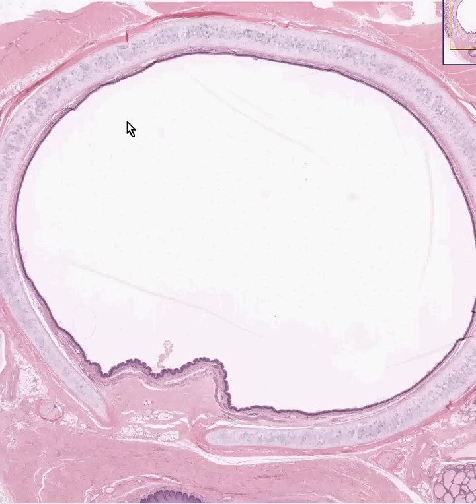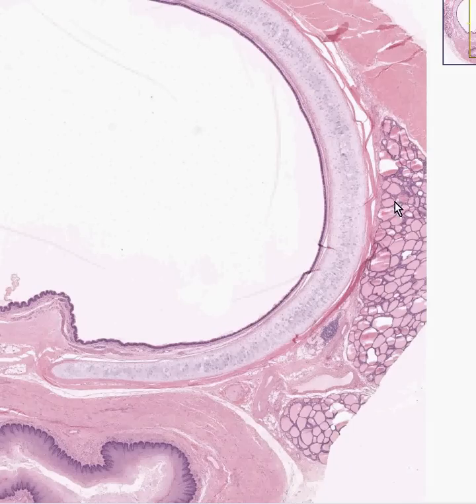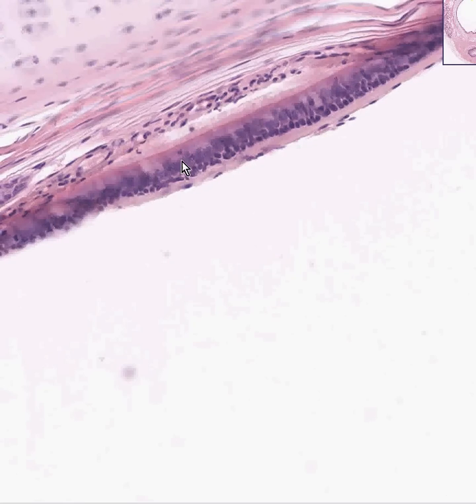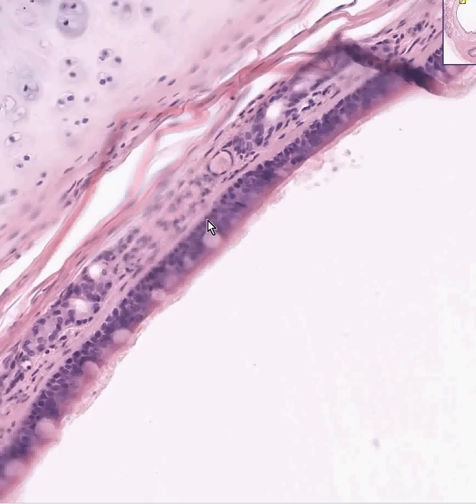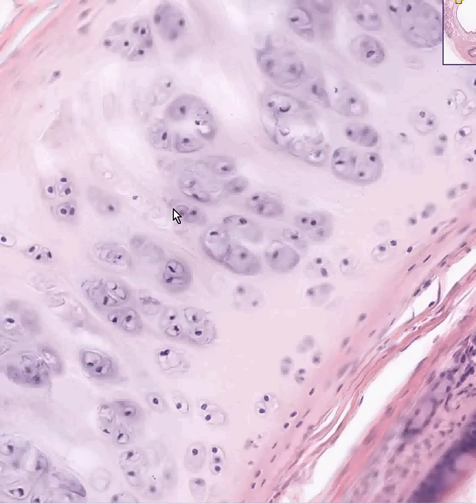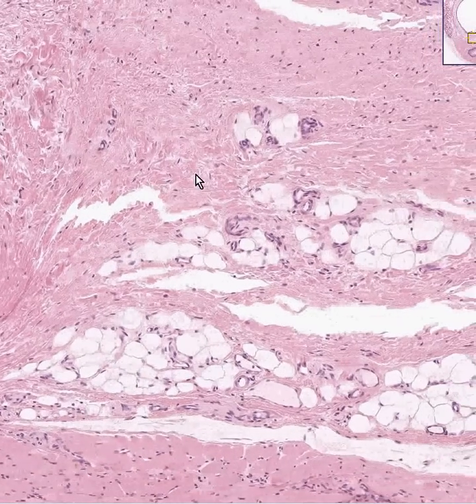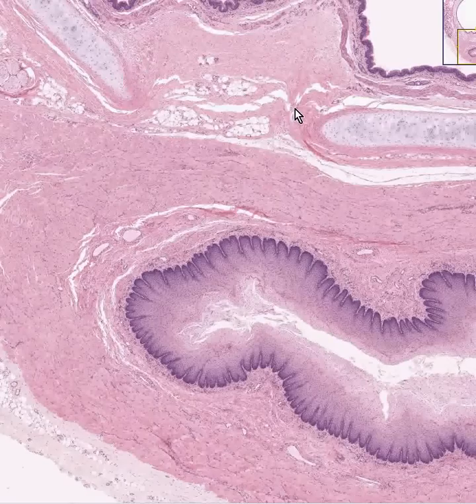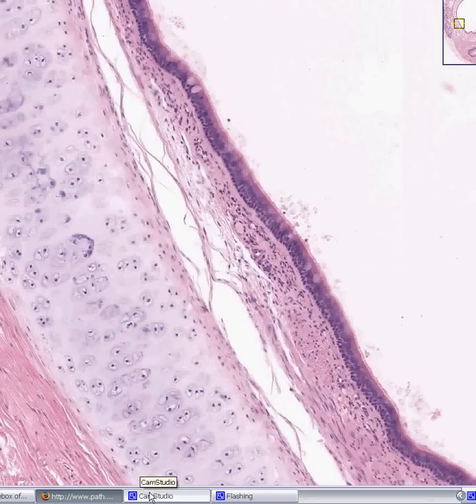Shotgun Histology Trachea